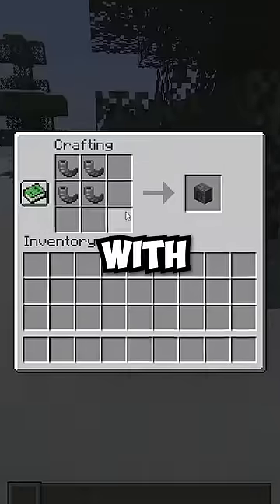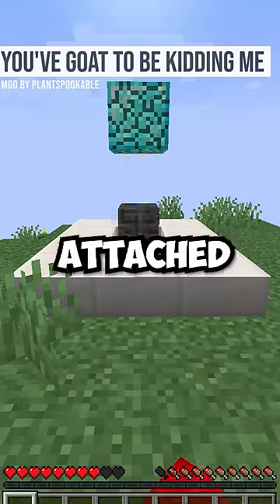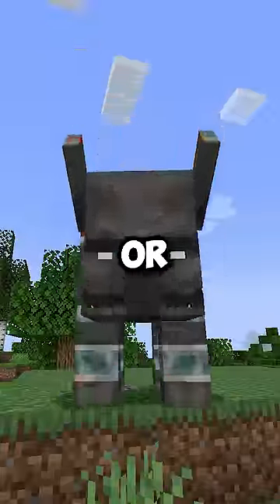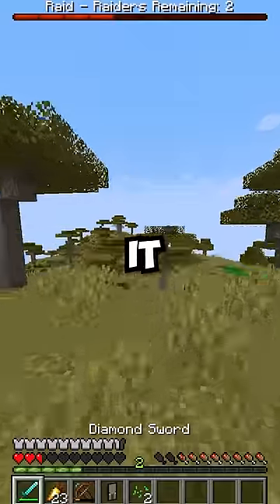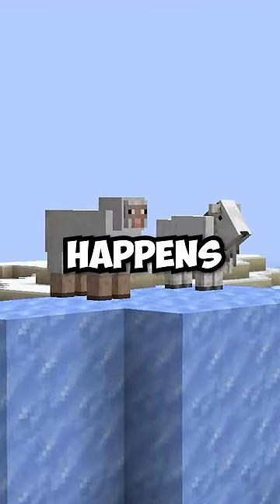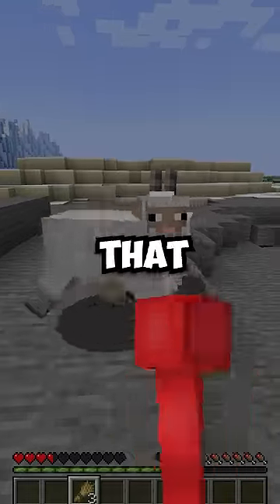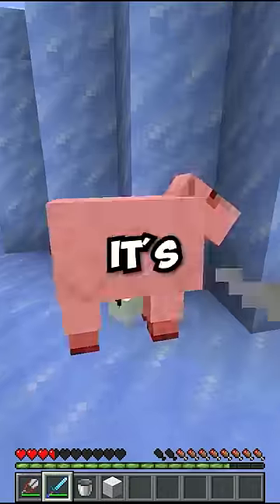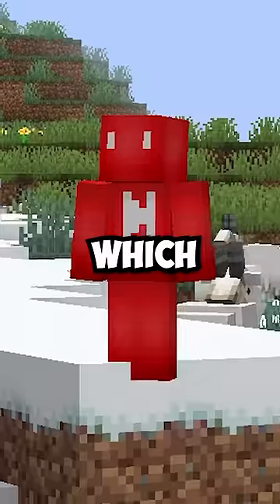Minecraft Goats Are Finally Useful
Mod is Goat Expansion: return of the Geep by plantspookable